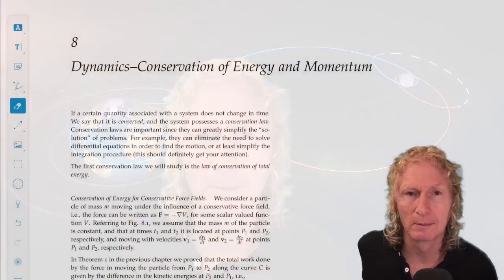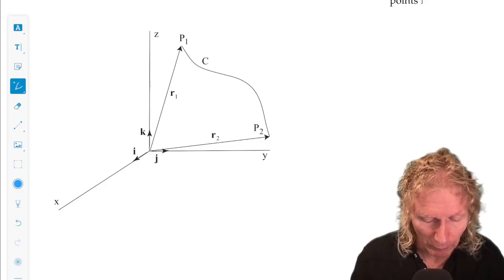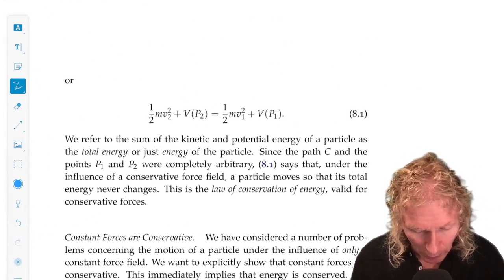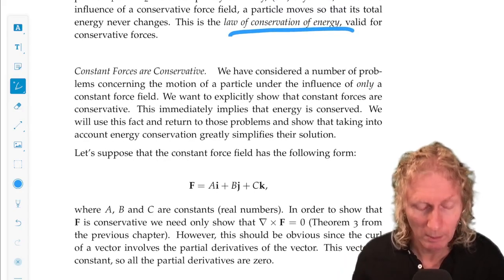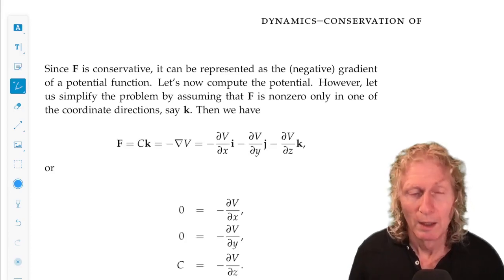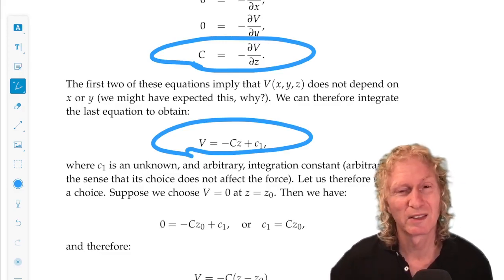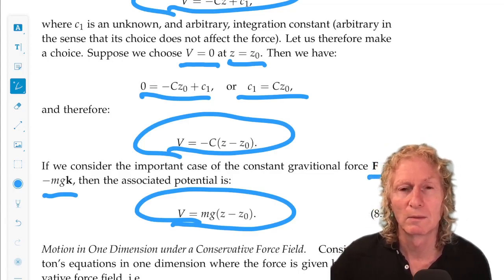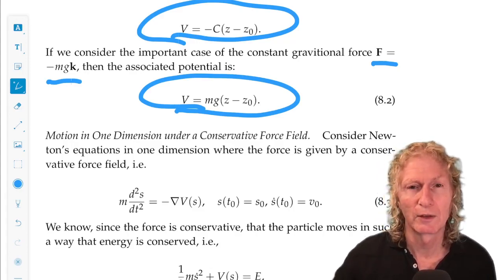Elementary Classical Mechanics. Chapter 8, Lecture 1. Conservation of Energy.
Elementary Classical Mechanics. Chapter 8, Lecture 1. Dynamics-Conservation of Energy and Momentum. In this lecture we will discuss conservation of energy show that the gravitational force is conservative.